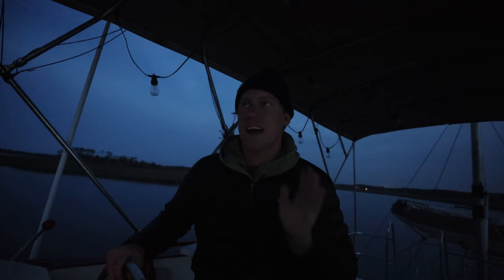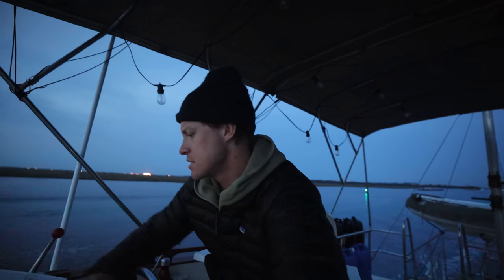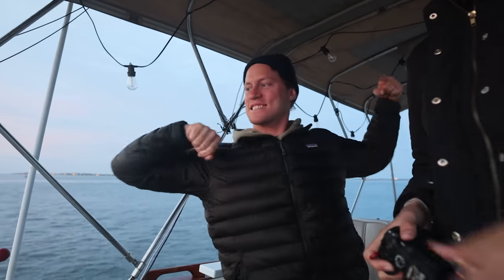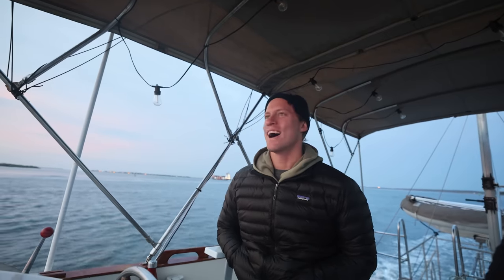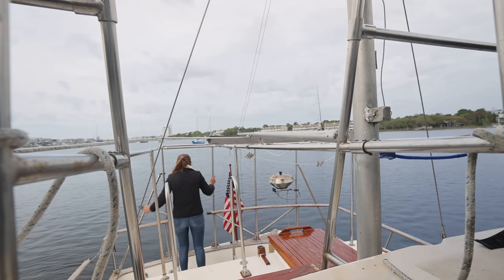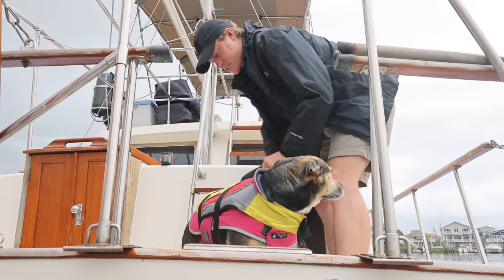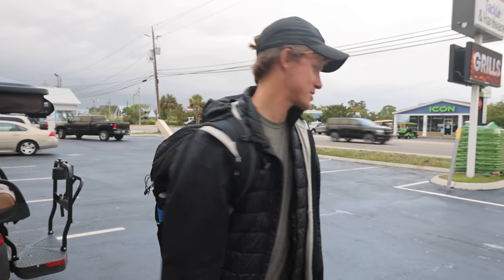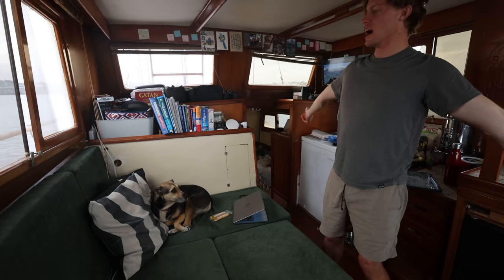Choosing our PERFECT weather window to cruise CAPE FEAR to Carolina Beach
When we attempted the Loop last year, traveling up Cape Fear was rough. In the morning we lost our wheel at our upper helm, we had large swells and the current against us. Going 2 kts it was 3 hours of tough cruising. HOWEVER today we are staging from Southport and leaving at 0 dark thirty to hit our weather window before storms come in the next few days. It's time to learn from our mistakes!

🎥 Episode 236 | Filmed on April 16th, 2022
🇺🇸 America's Great Loop | Southport, North Carolina

FRIENDS
ABOUT US
Hi! We are high school sweethearts from Atlanta, Georgia who decided to take a year off to travel around the world. Together we decided to create vlogs for our journey as a fun way to remember it. On September 15, 2019, we left Atlanta with 3 bags, 2 one-way tickets, and 1 goal of traveling for a whole year. Little did we know, 6 months later we would find ourselves in a nationwide lockdown in India. After spending 5 months in India, we came back to the United States and decided to purchase a 34’ Trawler, dive headfirst into boat life, and kick-off America’s Great Loop.